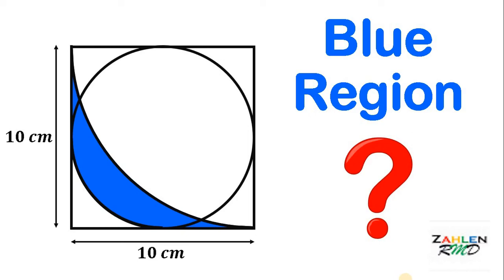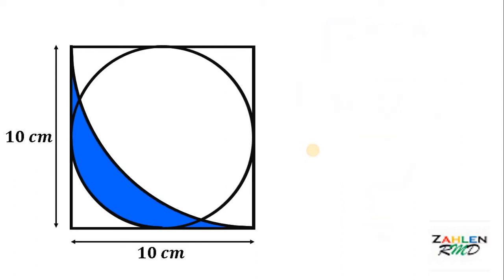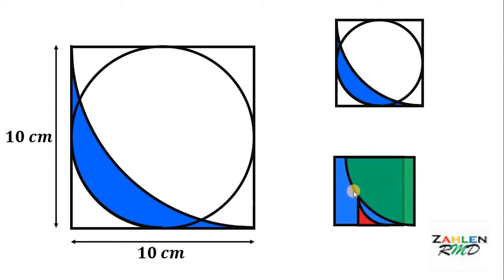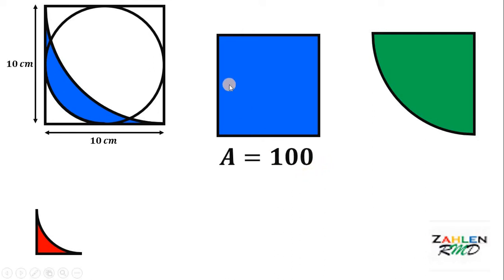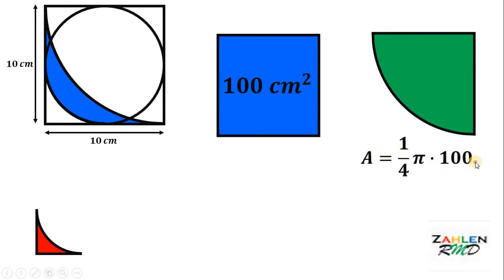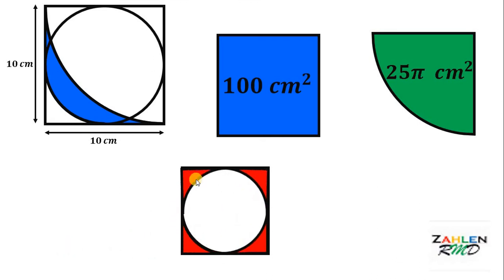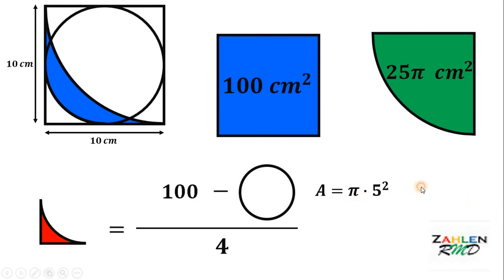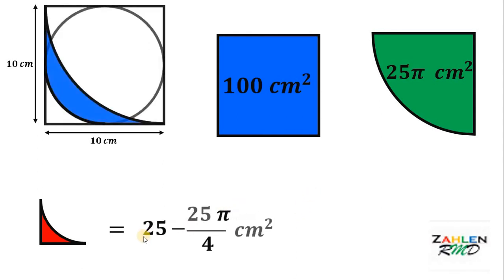Area of the moon like shape? | Geometry Challenge